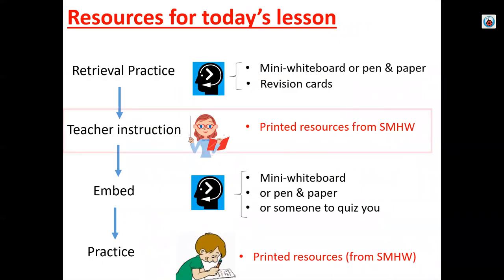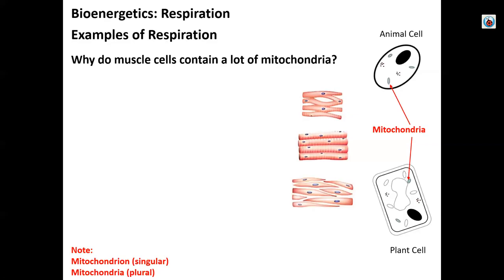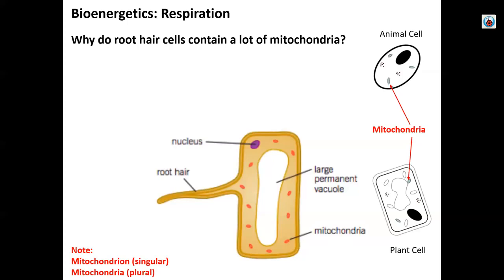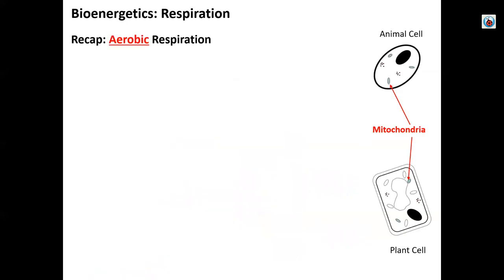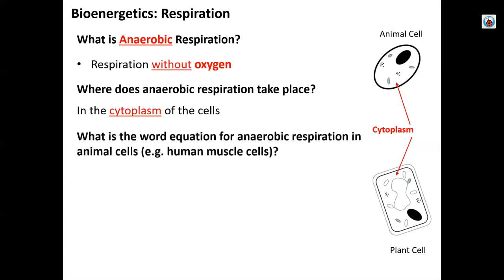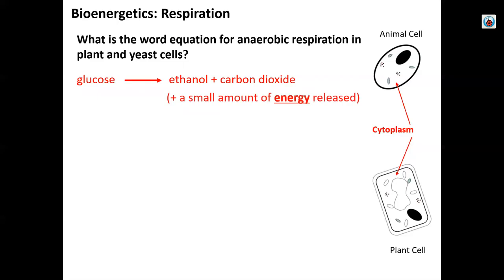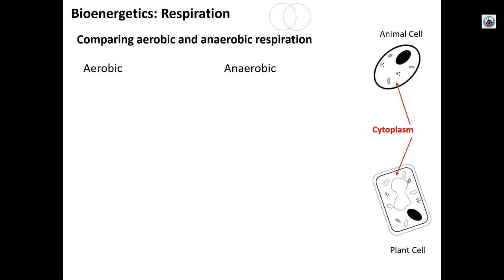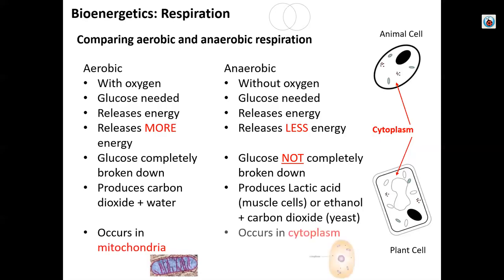Bioenergetics Respiration Lesson 2